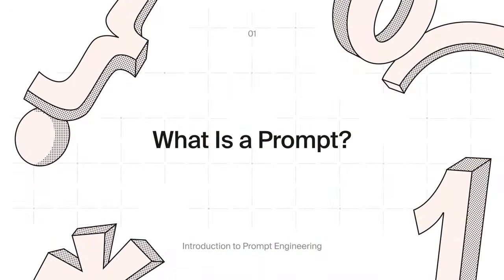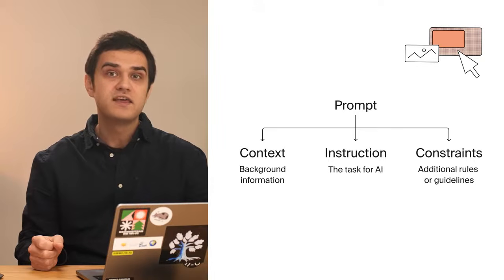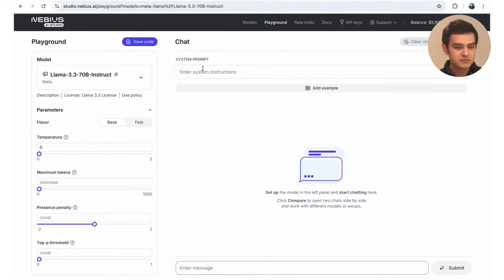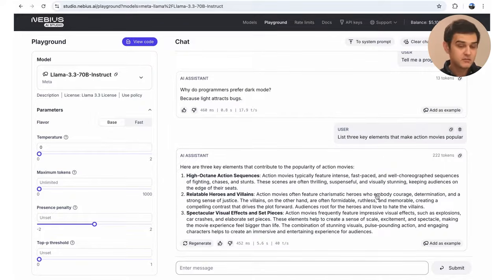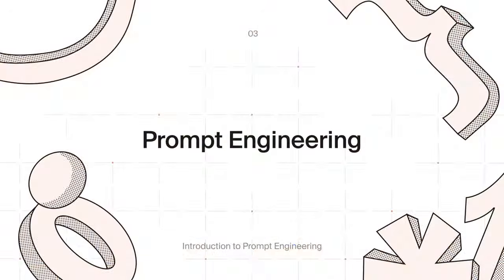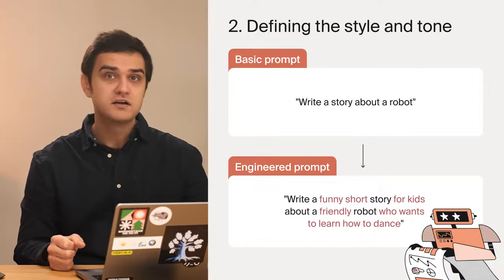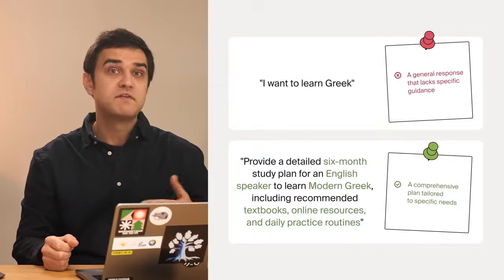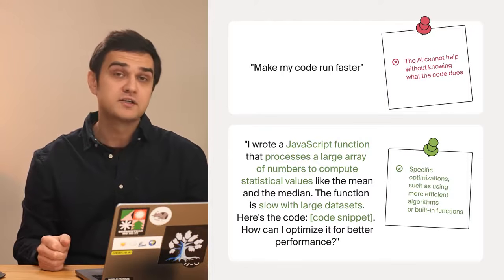Introduction to prompt engineering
Our expert Roman Gaev, Product Manager at Nebius AI Studio, invites you to explore how to interact with models (LLMs) and configure generation parameters to get better responses for development and general tasks

Learn more about AI-assisted programming from our experts in the new program by JetBrains Academy x Nebius: